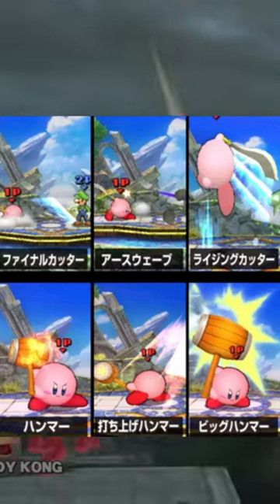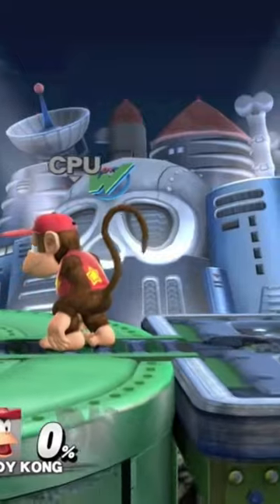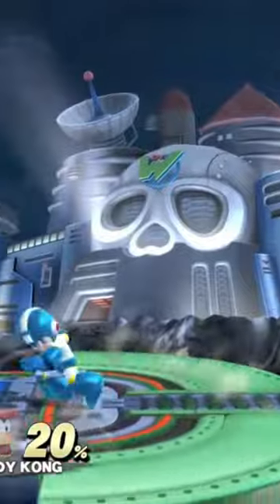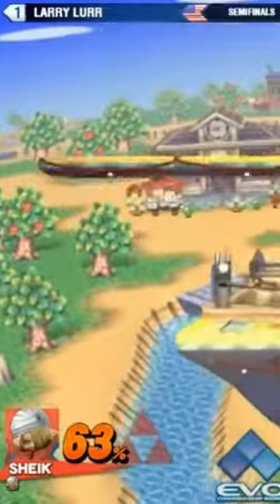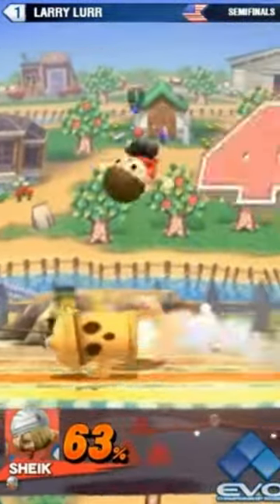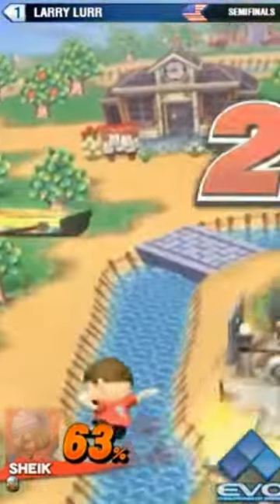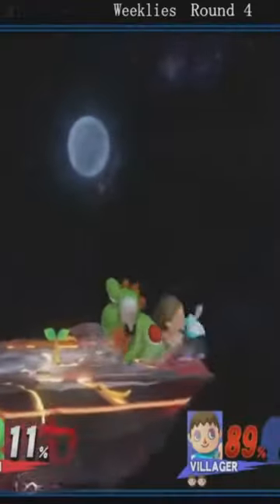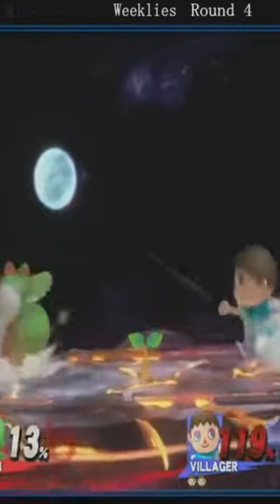Remember Custom Moves in Smash 4?